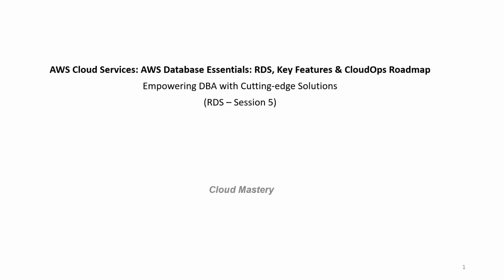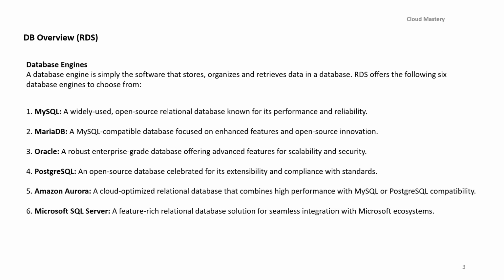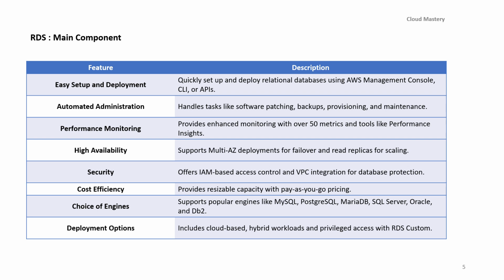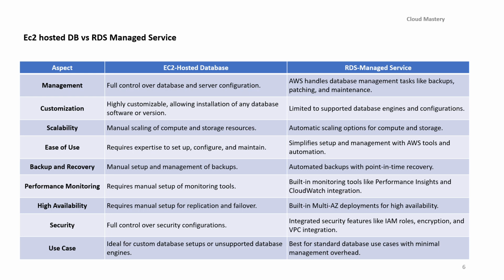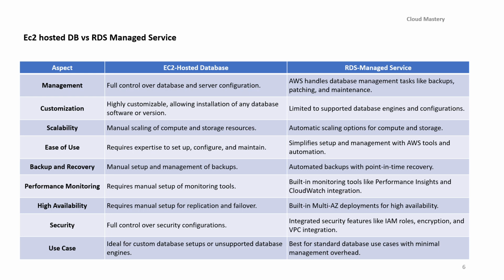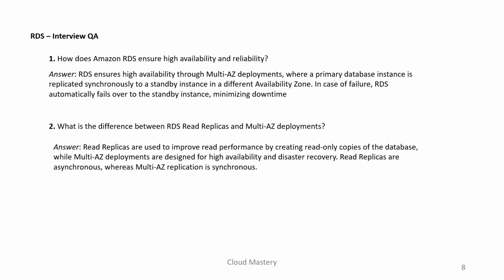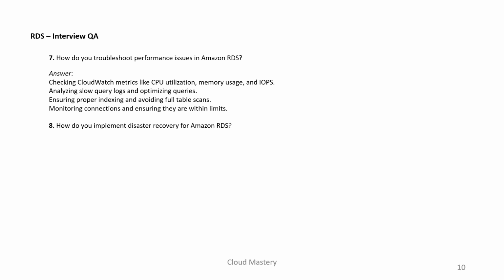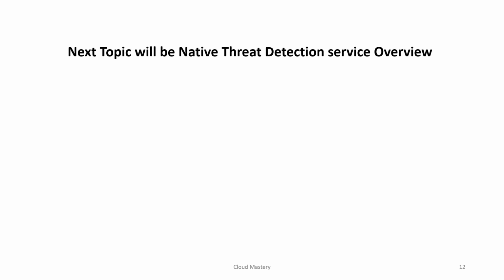AWS RDS : Features, Use-Cases and Interview Question & Answers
Unlock the secrets of Amazon RDS with this comprehensive video! We cover everything you need to know about databases, including an overview of RDS, a comparison between EC2-hosted databases and RDS, key features, cost analysis, use cases, and essential interview Q&A. Whether you're a beginner or an experienced professional, this video is packed with insights to help you master AWS RDS and elevate your cloud computing skills.